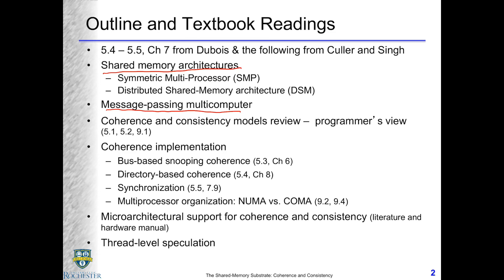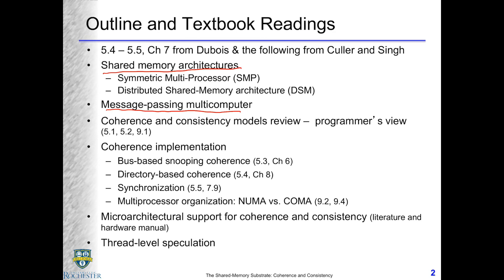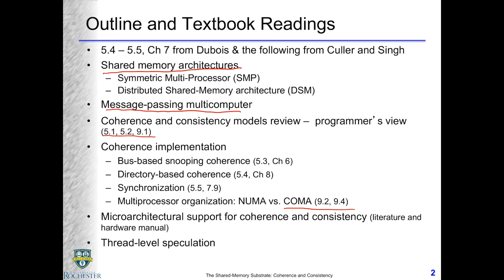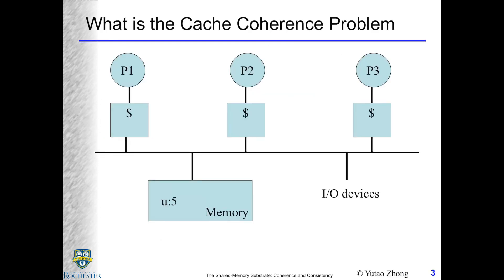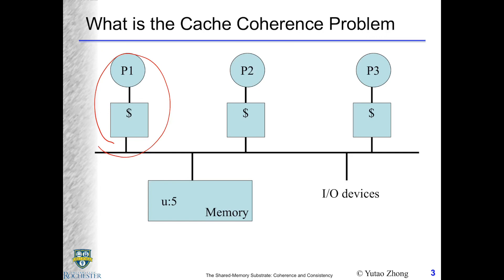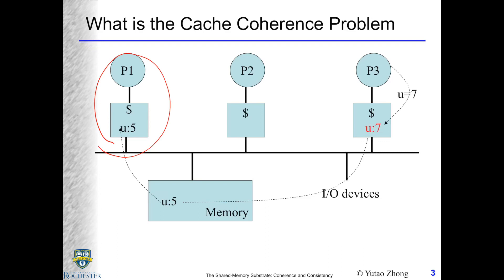Vid1: Cache coherence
We discuss what the coherence problem is and roughly how it can be solved.